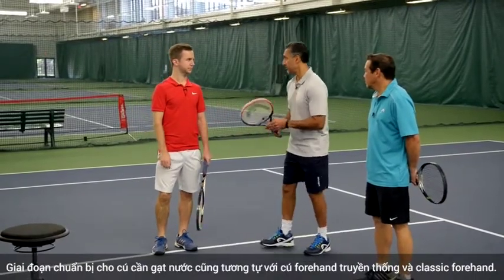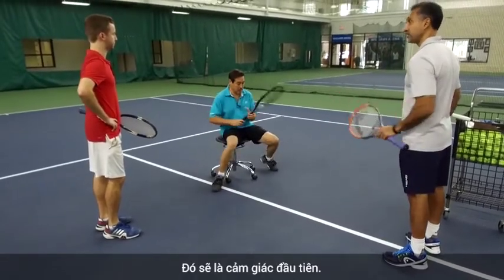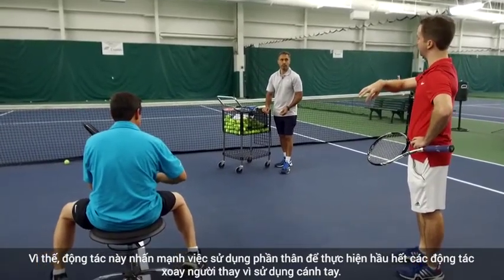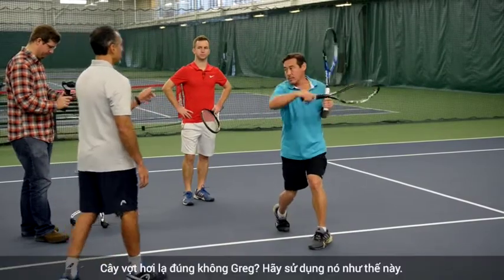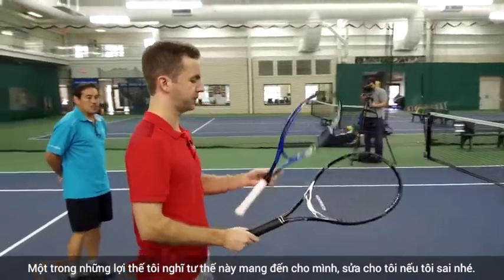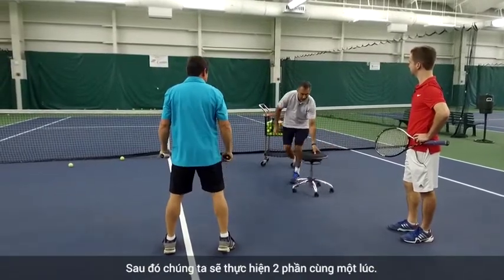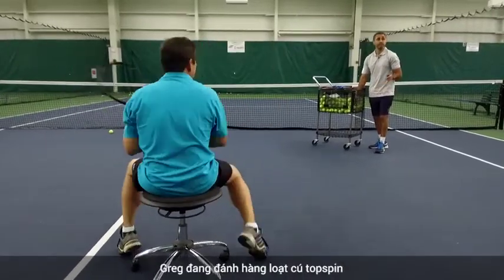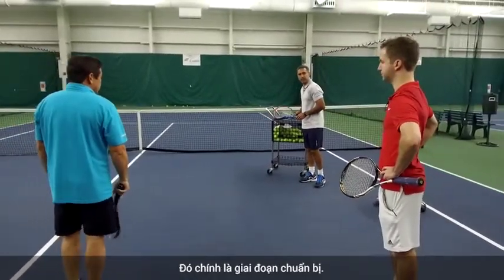Kỳ 3: Giai đoạn chuẩn bị cho cú Forehand Cần Gạt Nước.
💎 Tiếp tục series Forehand Cần gạt nước. Ở Kỳ 3, HLV Hassan sẽ mang đến cho bạn quy trình để có một giai đoạn chuẩn bị hoàn hảo với:
💥 Một chiếc ghế xoay
️🎾 Một chiếc vợt không dây
❌ Tư thế dấu X
👀 Cùng quan sát quy trình được thực hiện bởi Mr. Greg trong video sau nhé!
ACE Tennis Academy | Enjoy. Level Up!